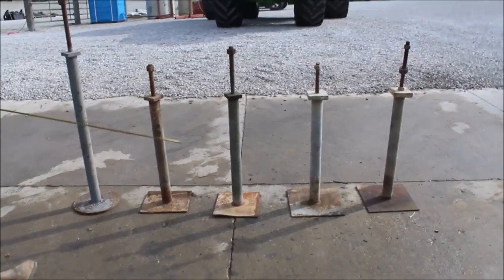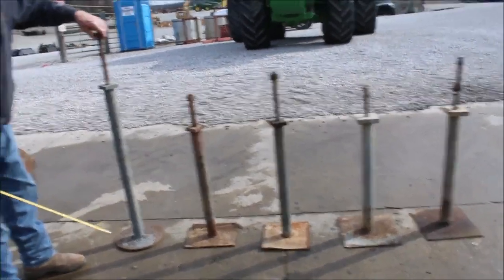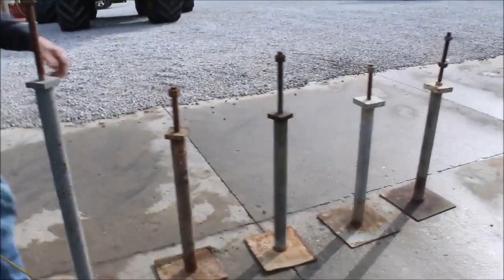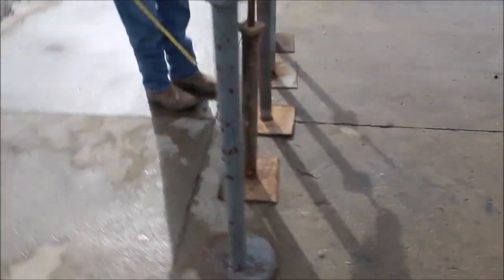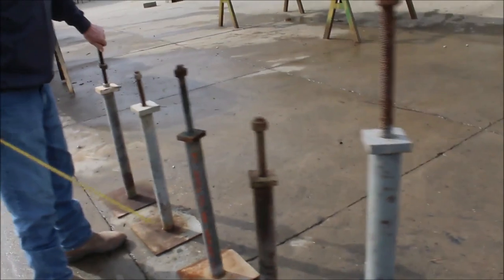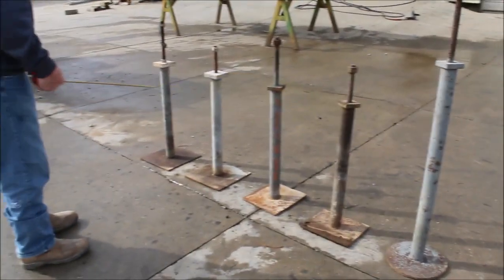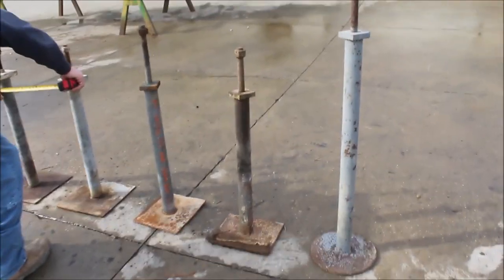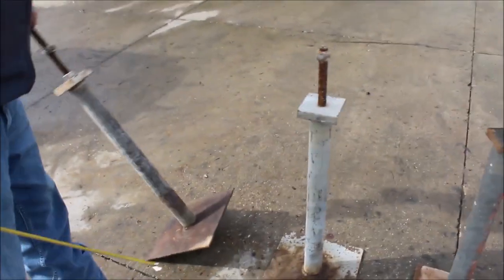CUSTOM MADE SCREW JACKS QTY5 For Sale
Custom Made Screw Jacks Qty:5 - 2.5inch Pipe, Some May Need Oiled,  *See Pics & Video For More Details *Sells Absolute! ~Please Read Terms & Conditions Before Bidding*